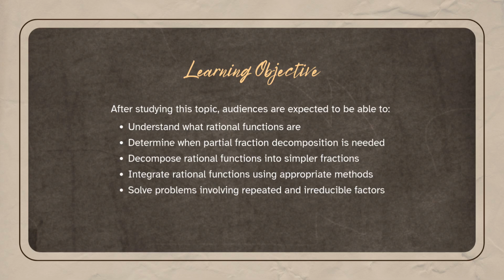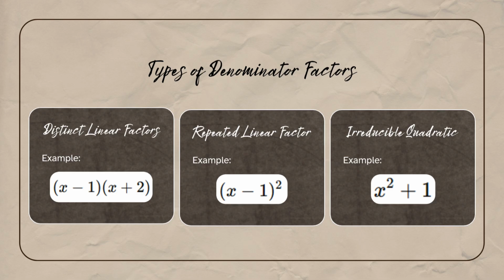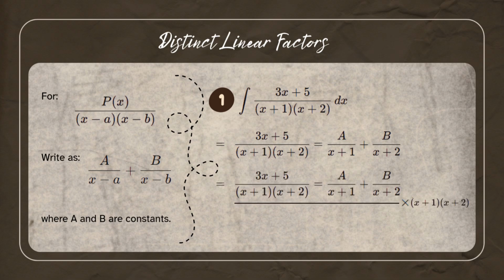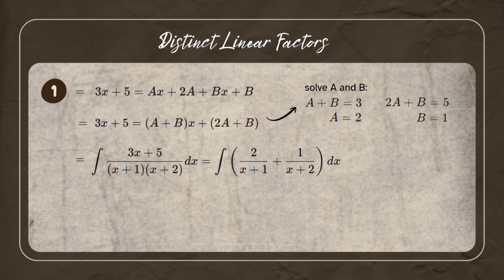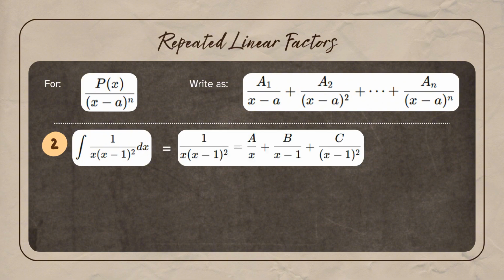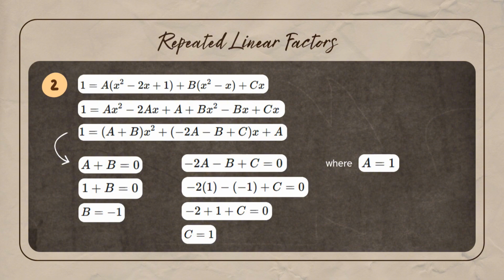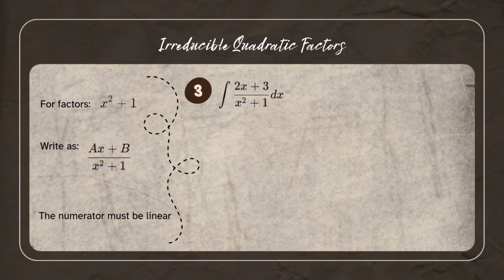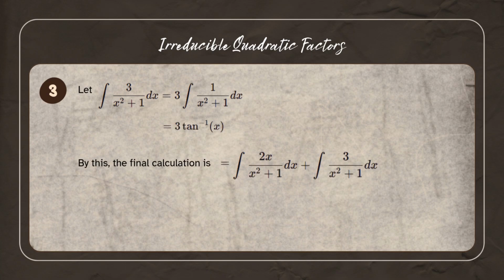Integration of Rational Function